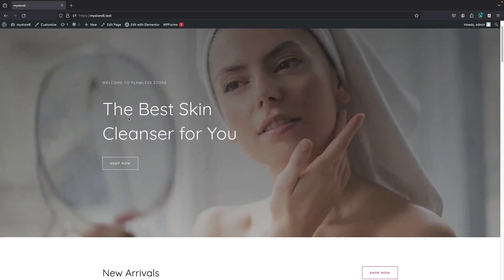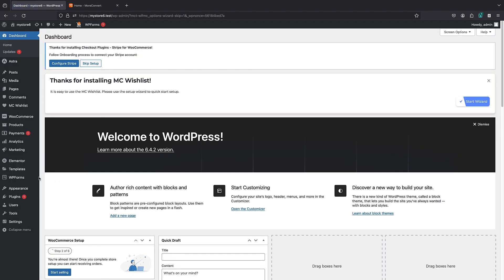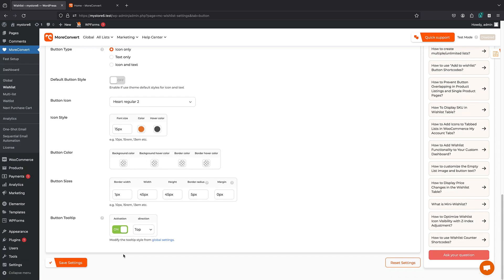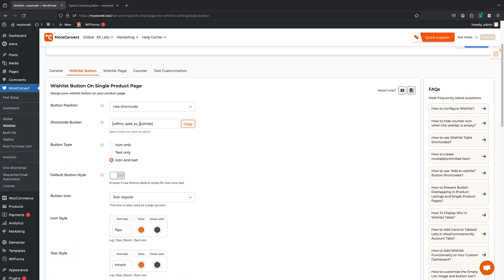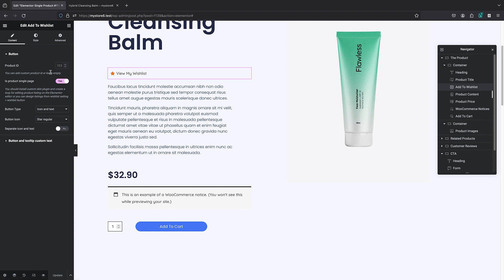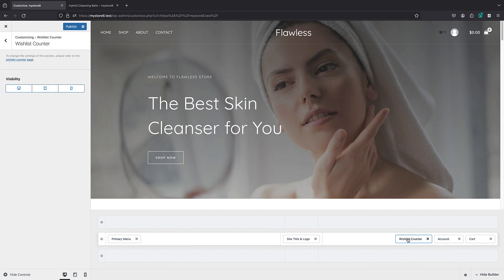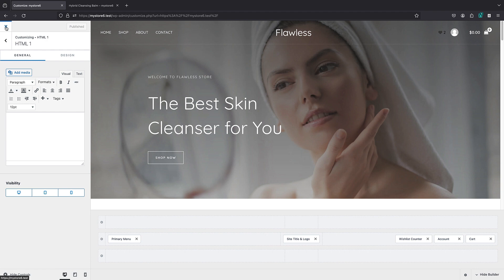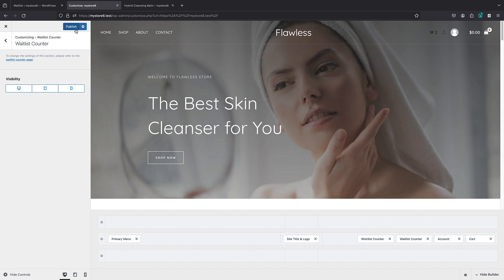How To Add FREE WooCommerce Wishlist Feature To Astra Theme WordPress + Multiple Wishlists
In this Astra Theme Tutorial, we'll walk you through the process of creating an Add To Wishlist button for your Astra-based WooCommerce site, allowing users to save their favorite products for future purchase.

Learn how to effortlessly integrate a WooCommerce Wishlist button into your website with our step-by-step guide, enhancing user experience and engagement.

The Wishlist feature offers users the convenience of saving desired items for future purchase, facilitating informed decision-making and enhancing engagement with the website. It aids in organizing shopping lists for special occasions and encourages social sharing, fostering interaction among users.

00:00:00 Intro
00:00:46  Installing the MC Wishlist Plugin #1
00:02:40 Customizing the Wishlist Button #2
00:04:18  Integrating the Button with Custom Templates  #3
00:07:58  Creating a Wishlist Counter in the Header #4
00:09:34 Creating Waitlist and Multi-lists #5